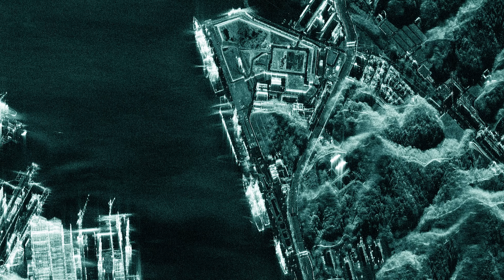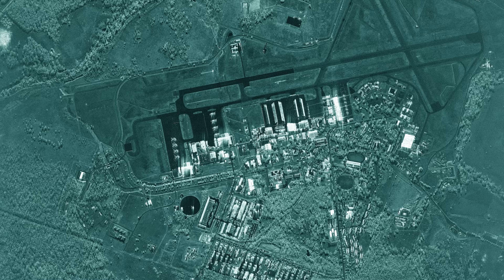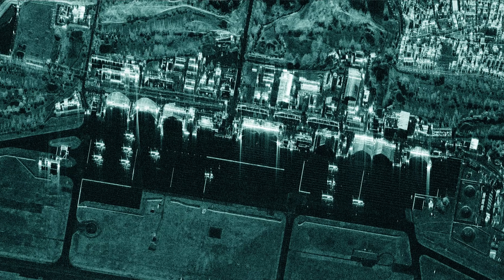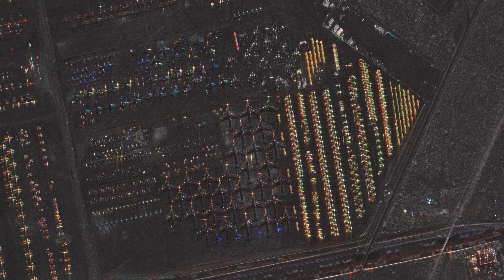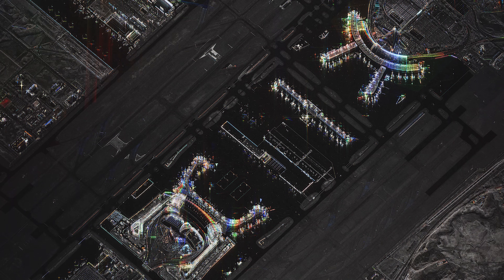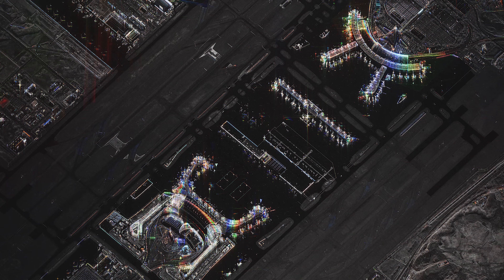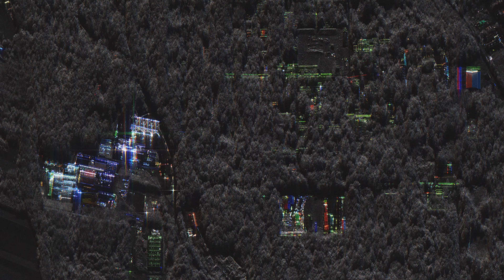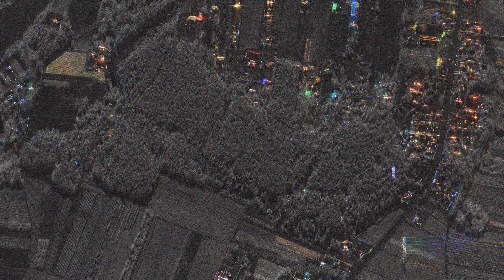ICEYE's Dwell Imaging Mode Explained By Darren Muff [New Product]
See more in every image with ICEYE’s Dwell imaging mode, a world-first capability designed for next-level security applications. Traditional SAR images are collected over a 10-second duration. With an extended collection time of 25 seconds, Dwell packs an unprecedented amount of information and intelligence into every crystal-clear image and video. It allows you to instantly see and understand movement, classify objects, and make faster and better decisions with more confidence than ever before.

Hear Darren Muff, Director of SAR Engineering at ICEYE, describe how Dwell works and why the level of persistent information it delivers is “the Nirvana for the intelligence community”.